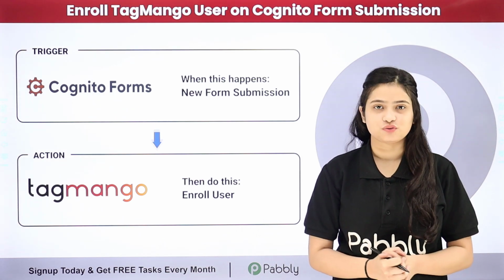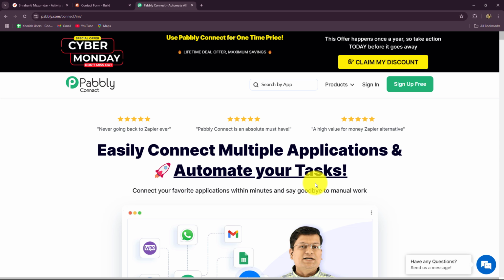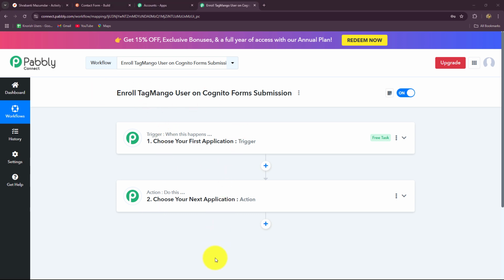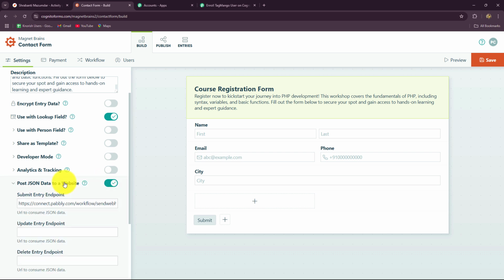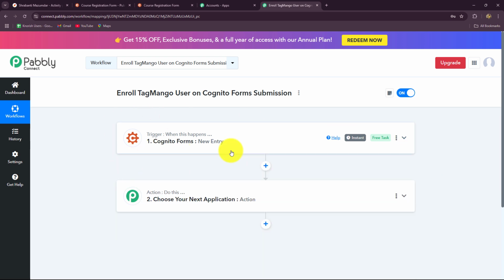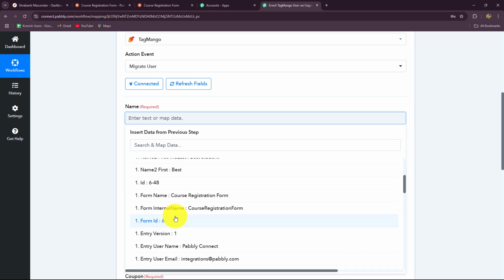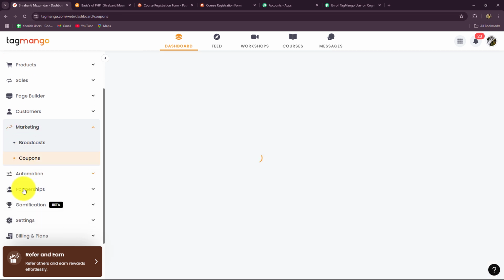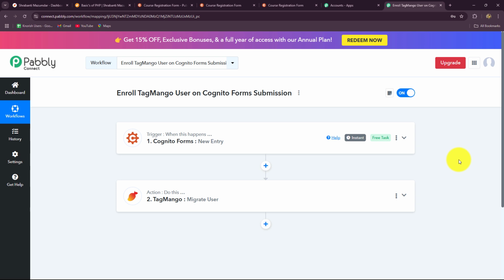How to Enroll TagMango User on Cognito Forms Submission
In this video tutorial, we'll guide you through the process of automatically enrolling a user in TagMango whenever a form is submitted on Cognito Forms using Pabbly Connect.

Cognito Forms is an intuitive platform for collecting user data, while TagMango is a leading creator monetization platform. By integrating Cognito Forms with TagMango through Pabbly Connect, you can automate the enrollment process, ensuring users are instantly added to your campaigns or subscriptions without any manual effort.

This step-by-step guide will help you streamline your workflow, improve user onboarding, and save valuable time by automating the enrollment process in TagMango.

Use Case
As a creator on TagMango, I offer exclusive digital courses and workshops to my audience. Managing user enrollments manually was becoming a challenge, especially as the number of sign-ups grew. To simplify this process, I set up a Cognito Form for course registration, where users can enter their details like name, email, and preferred course. Whenever someone submits the form, an automation I built enrolls them directly into my TagMango account, assigning the right access to their chosen course. This seamless integration has saved me countless hours, eliminated errors, and provided my users with an effortless registration experience.

Benefits of Pabbly Connect:

1. Automation: Save time, money, and resources by automating tasks.

2. Integration: Connect various web services to create efficient workflows.

3. Security: Enjoy industry-standard security for your data.

4. Scalability: Easily add new applications and services to your workflow.

5. Cost-effective: Choose from plans suitable for different business sizes, with no charges for internal tasks.